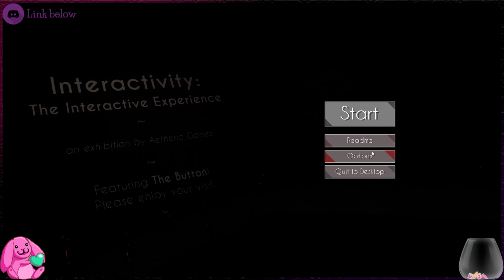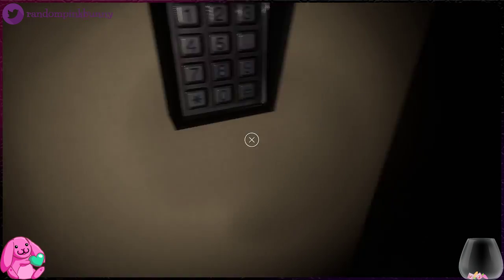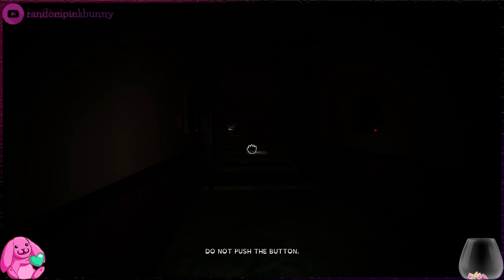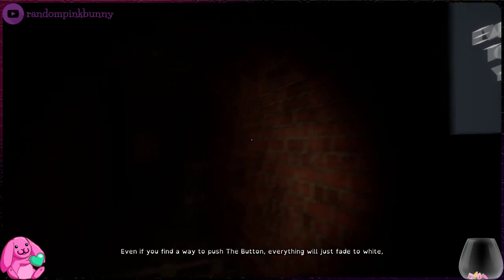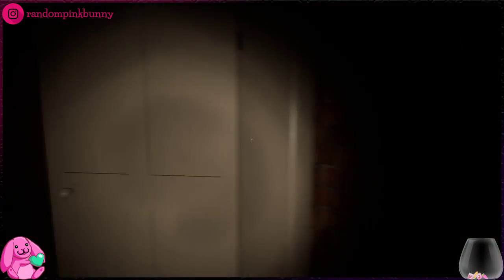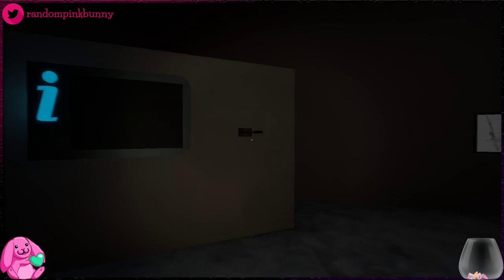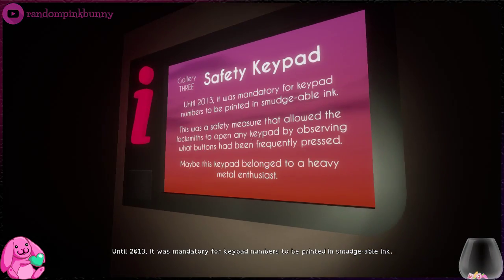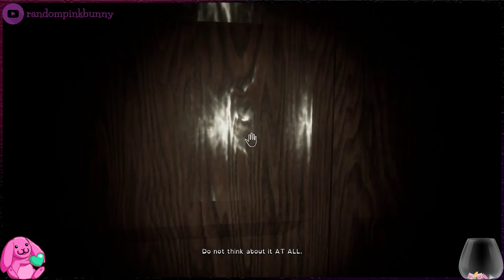Interactivity playthrough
As you can see, it emphasizes replay value ;) Get that red button